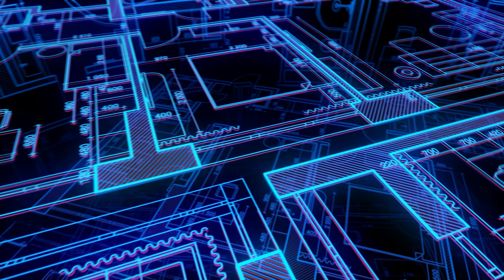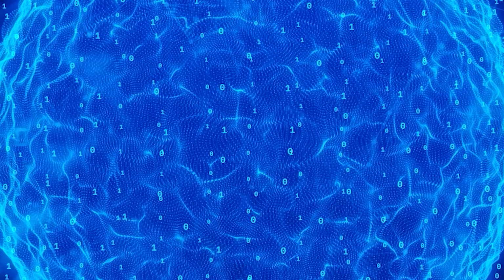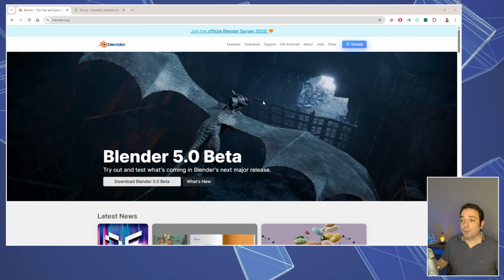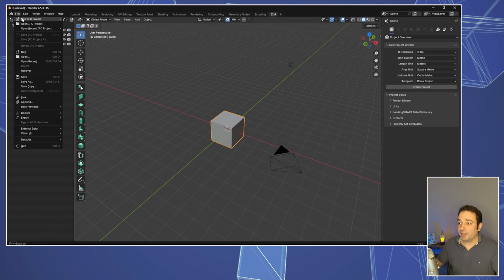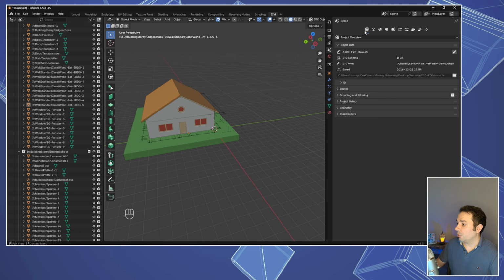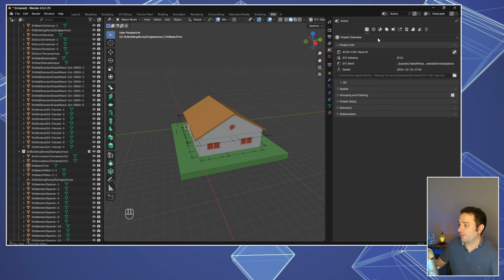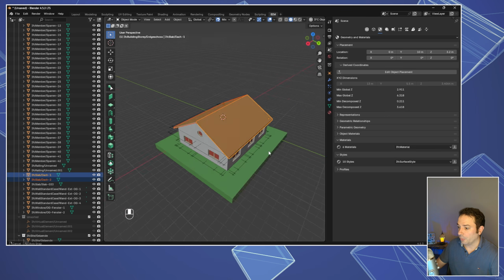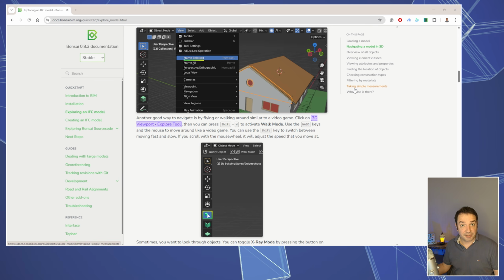Bonsai BIM in Blender in 20 Minutes | Install + Quick Tutorial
Unlock the power of OpenBIM in Blender with Bonsai BIM — a free and open-source extension that turns Blender into a full BIM authoring and editing platform. In this beginner-friendly tutorial, I walk you step-by-step through installing Bonsai in Blender, loading IFC files, exploring BIM data visually, editing elements, and navigating your digital building like a first-person simulation. This is your first step to mastering BIM workflows without expensive licences.

Chapters
0:00 Intro to BIM, Blender, and Bonsai Extension
1:32 BIM and Parametric Modelling
2:56 BIM editing tools and OpenBIM
5:17 How to install Blender
5:56 How to install the Bosai Extension in Blender
7:37 How to open an existing IFC document
9:47 Where to read the BIM data of the file and group selection
11:57 Visualize a specific object in the project
12:19 Different views of the BIM project (top view, side view, x-ray view)
16:07 How to hide a group of objects
16:19 How to walk inside your BIM project
17:22 Small modification of object location and rotation

• What BIM (Building Information Modeling) really is and why AEC professionals rely on it
• The difference between a 3D model and a BIM model — geometry + structured data
• How to install Blender and add the Bonsai extension
• How to import and explore an IFC model inside Blender
• Parametric BIM data editing in Bonsai
• X-ray and rendering visualisation modes for architecture
• How to navigate your building model like a digital twin (first-person mode!)
• Tips for selecting, hiding, inspecting, and modifying BIM elements
• Why OpenBIM and IFC standards matter for interoperability

Whether you’re an architect, engineer, construction manager, fire safety engineer, BIM coordinator, or simply curious, Bonsai gives you the freedom to work with industry-standard BIM models without proprietary restrictions.

Free & Open-Source BIM Tools Covered
• Bonsai BIM (formerly BlenderBIM)
• IFC (Industry Foundation Classes)
• OpenBIM workflows for design, FM, costing, scheduling & more

Why learn Bonsai BIM?
Because open-source tools are the future of the built environment. Start now and stay ahead of the industry curve.

If you enjoyed this video, like, subscribe and hit the bell — many more Bonsai BIM tutorials are coming, including creating your first IFC building from scratch, connecting BIM with simulations, and digital twin workflows using only free tools.